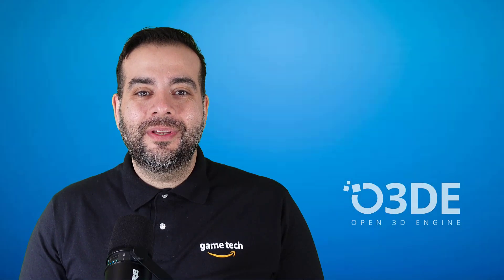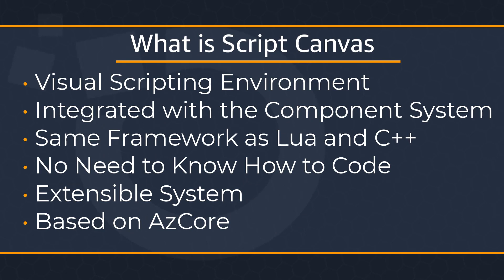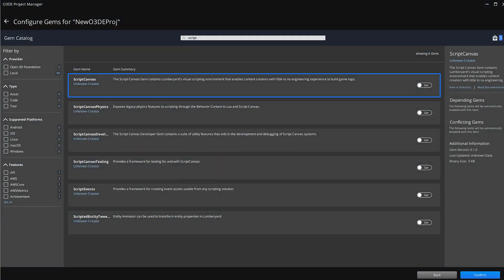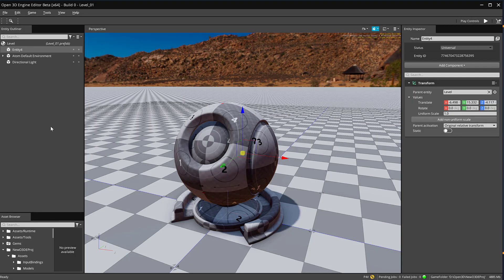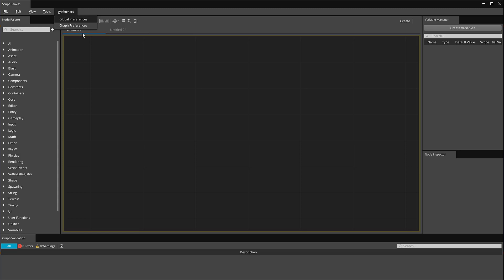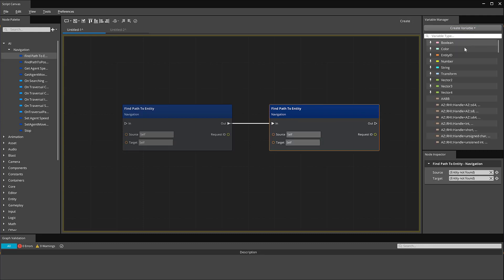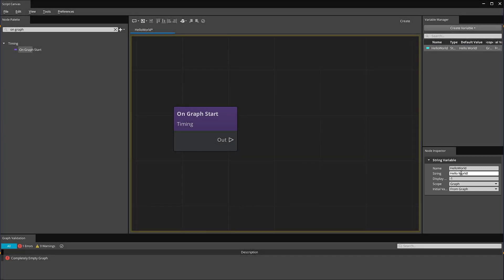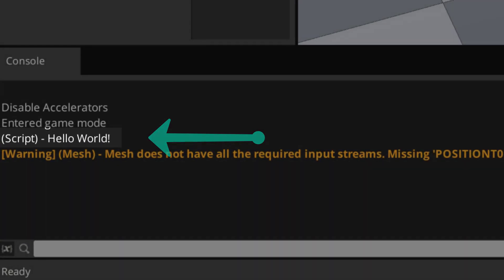Script Canvas Overview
A visual guide for the Script Canvas system in Open 3D Engine (O3DE). This covers an overview of what Script Canvas is, the Script Canvas Gem and how to enable it, the Script Canvas interface, and creating a simple “Hello World!” script using Script Canvas. For more information on Script Canvas, check out the documentation

Chapters/Timestamps:
00:00 - Intro
00:38 - What is Script Canvas
01:36 - Script Canvas Gem (Enabling Script Canvas)
01:57 - Script Canvas Editor and Script Canvas Component
02:54 - Script Canvas Editor Tour
04:16 - Simple Script “Hello World!”

Video Callouts:
Around 1:52, there is reference to the Gems system and building/rebuilding the engine. Documentation links have been included below.